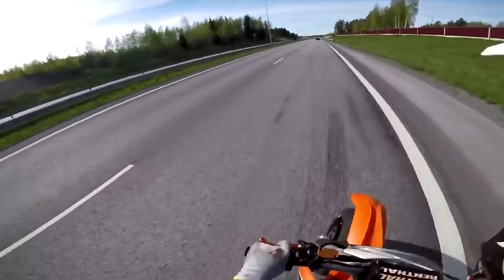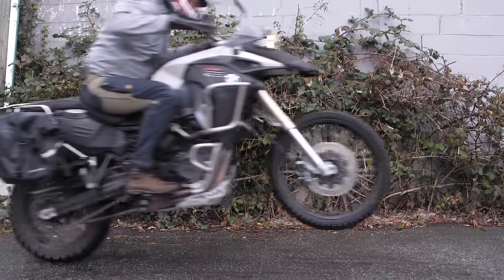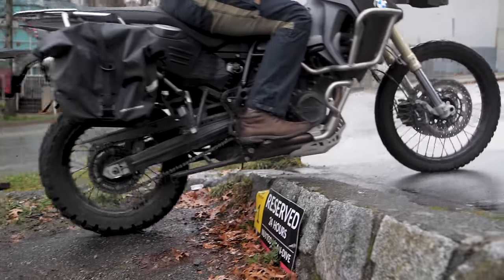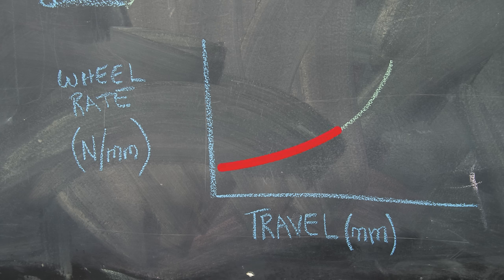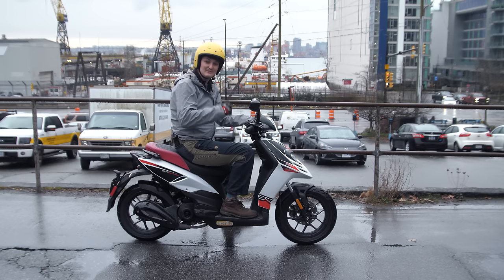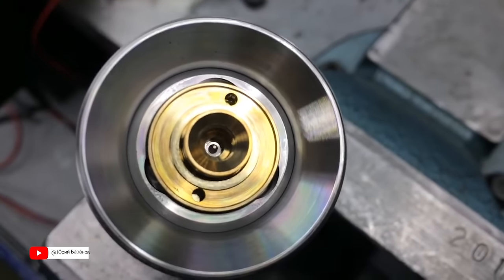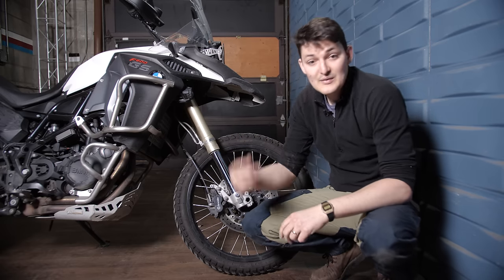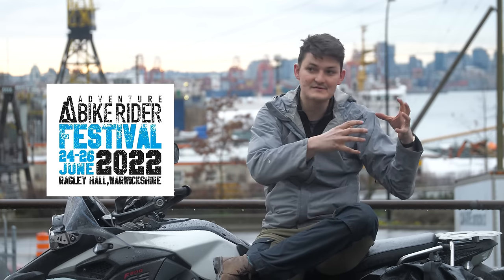Tank Slappers and the Quest for Perfect Suspension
Is there such a thing as the "perfect" suspension setup? Actually, yes. But it has nothing to do with preload, rebound or compression damping.